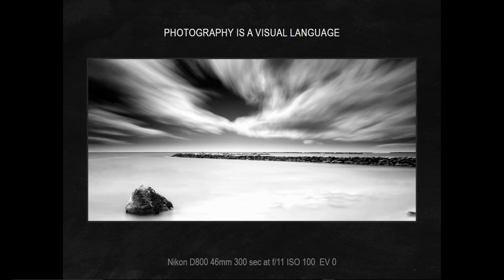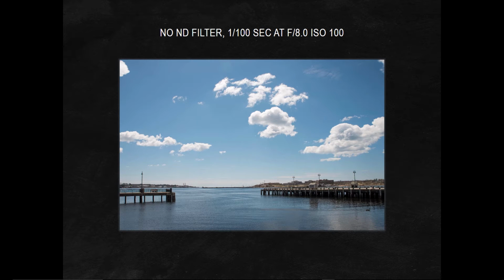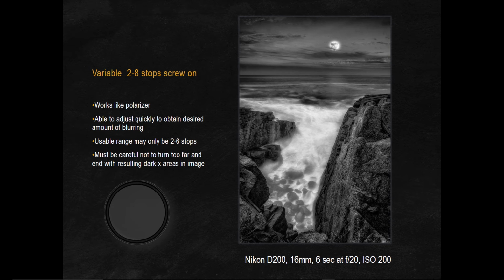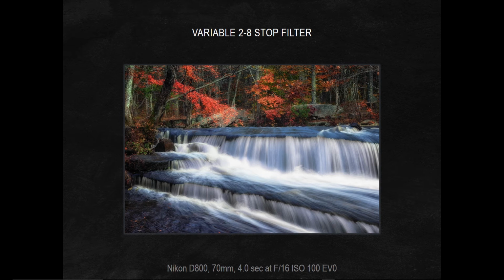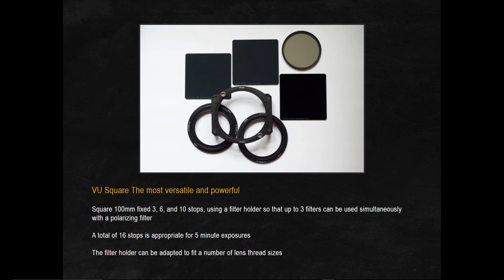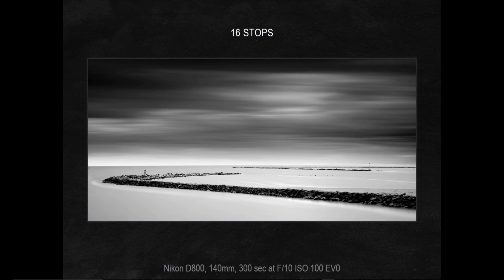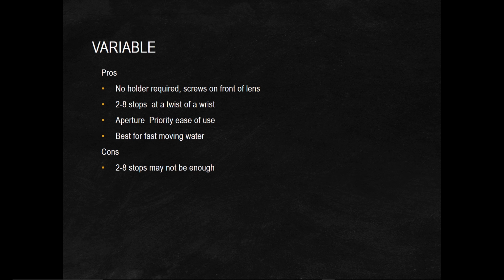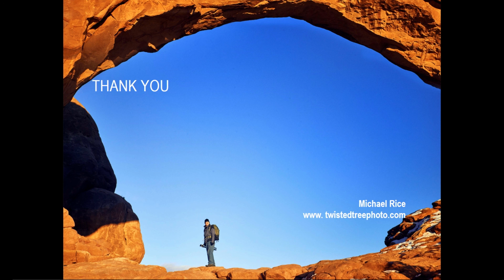VU Filters Long Exposure Photography with Mike Rice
Mike Rice presents examples of achieving long exposure images using VU Filters.